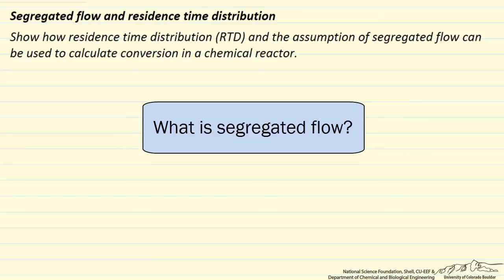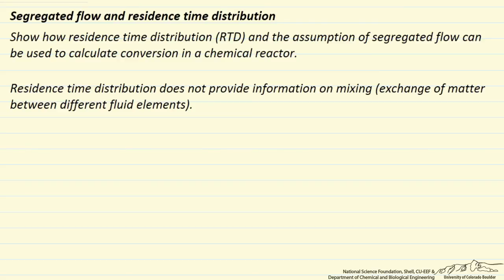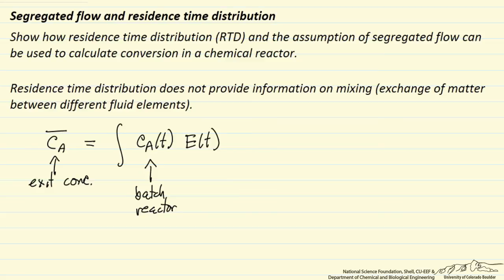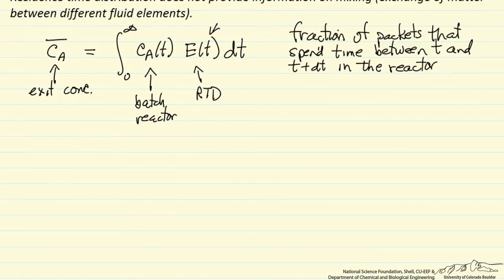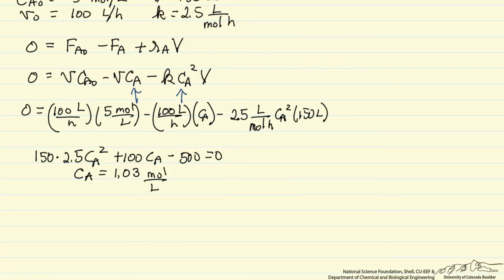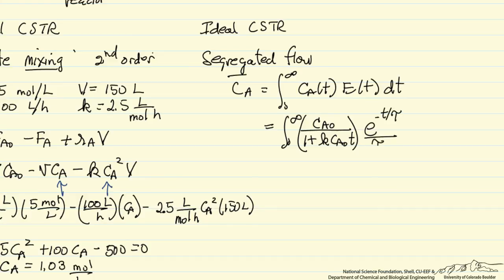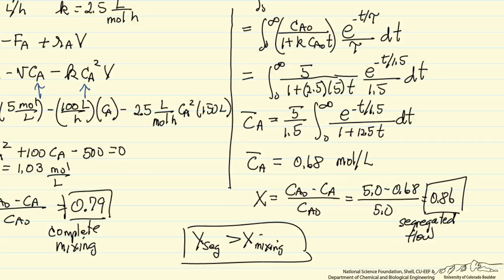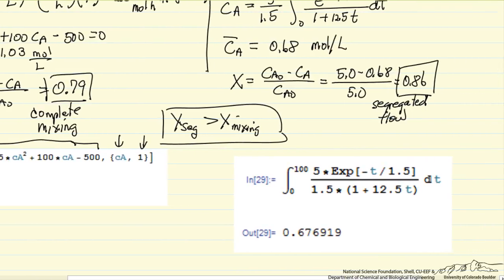Segregated Flow Example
Shows how the residence time distribution for a reactor and the assumption of segregated flow can be used to calculate conversion in a reactor. Made by faculty at the University of Colorado Boulder, Department of Chemical and Biological Engineering.